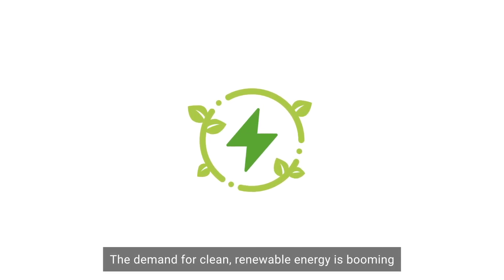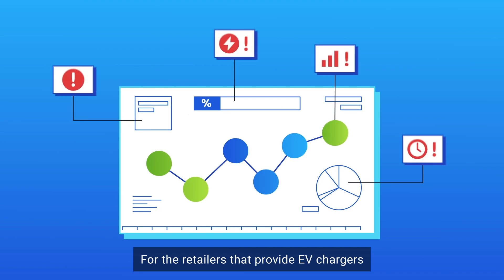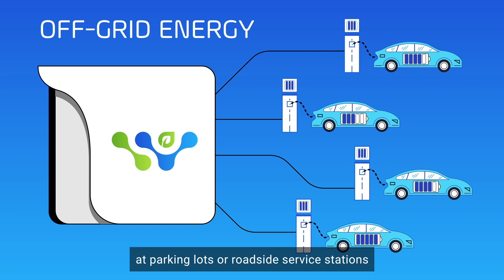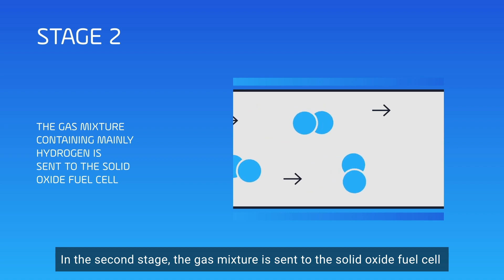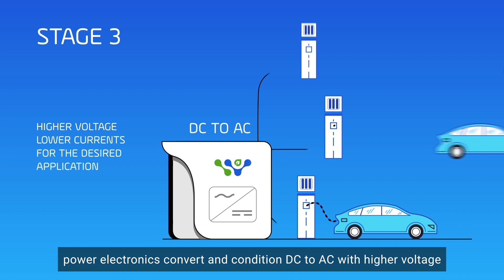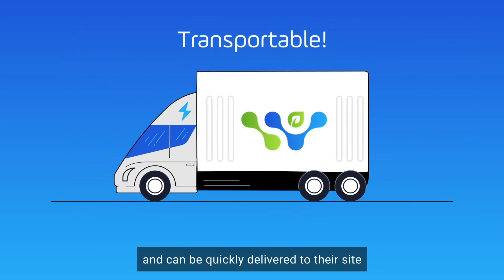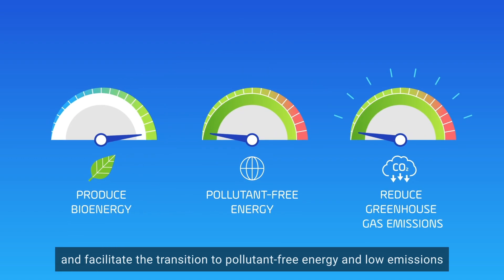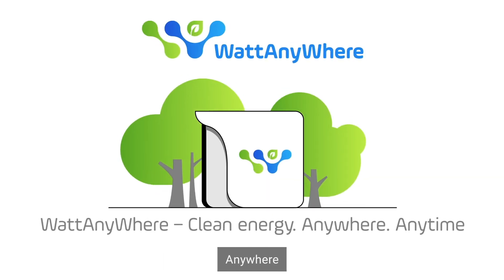2D Explainer Video | WattAnyWhere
We are thrilled to present our latest creation: a captivating 2D explainer video for WattAnyWhere.

Here, we take you on an exciting journey through the innovative world of WattAnyWhere groundbreaking technology. With our visually stunning and engaging animations, we communicate the features and benefits of WattAnyWhere solutions in a clear and concise manner.

Click the link above to experience the brilliance of WattAnyWhere brought to life by Wow-How Animation Studio.